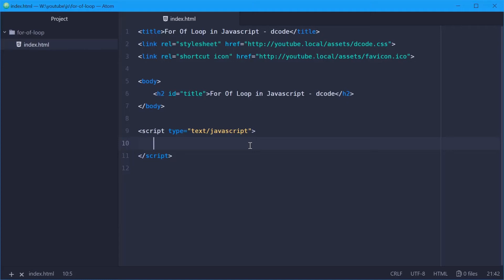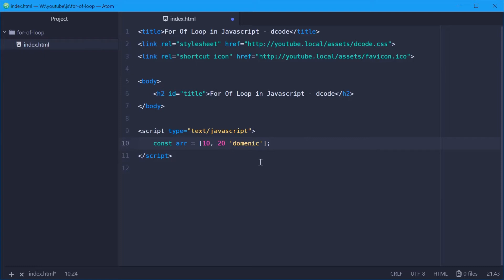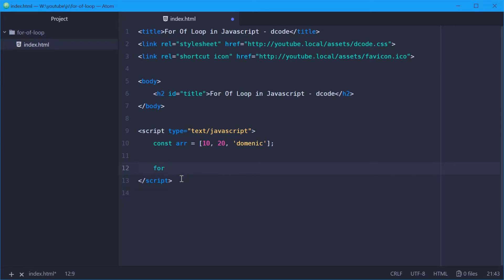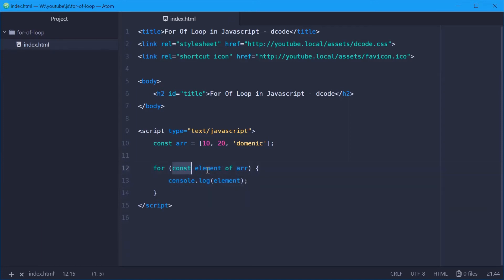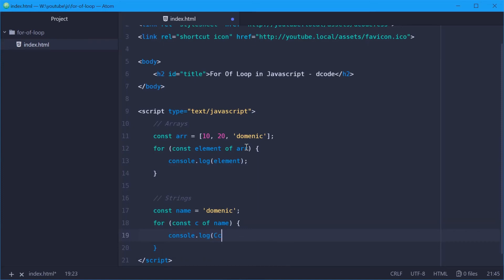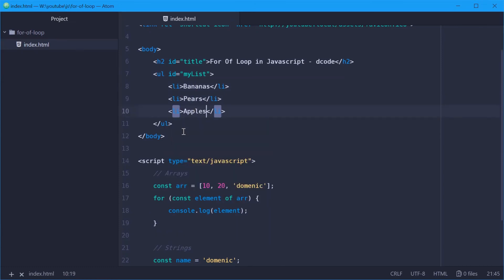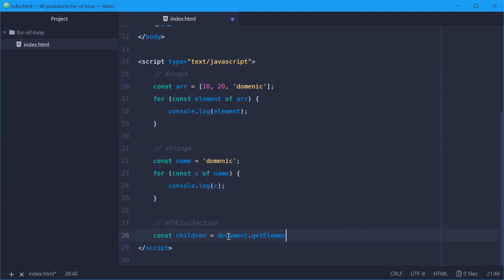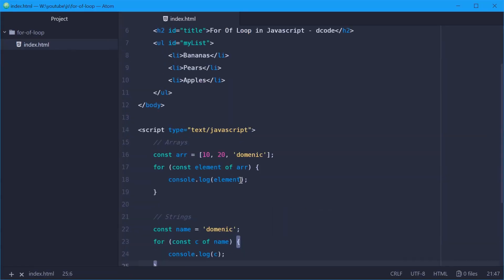Looping through Arrays and Iterables - JavaScript Tutorial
You can use the for...of (For Of) Loop in Javascript to iterate over an iteratable object (i.e. Arrays, Strings, HTMLCollections, Sets etc.). It is much cleaner and simpler than the previous method of achieving the same result - the typical index at 0 and so on method.

In this video we go over a couple of examples of the for...of loop in use - including on Arrays, Strings and a NodeList.

After recording this video I realised that querySelectorAll actually returns a NodeList and not a HTMLCollection - it works either way :)